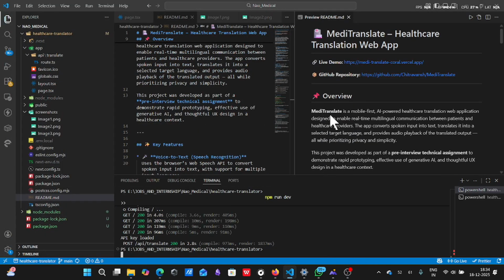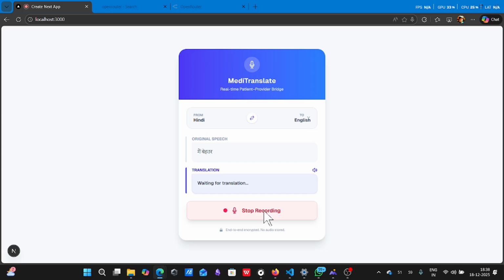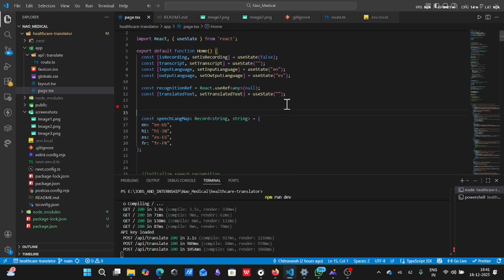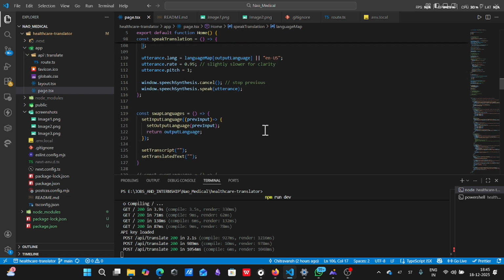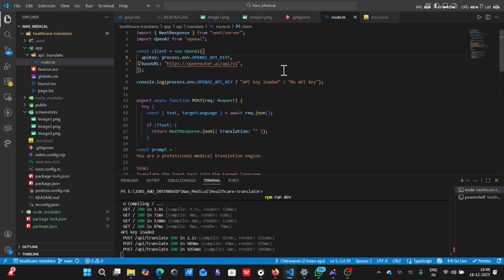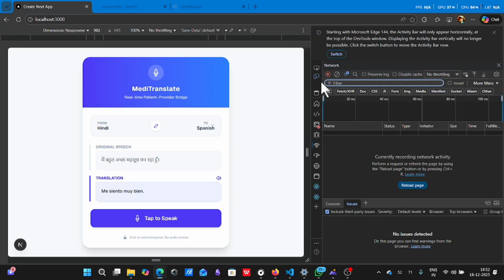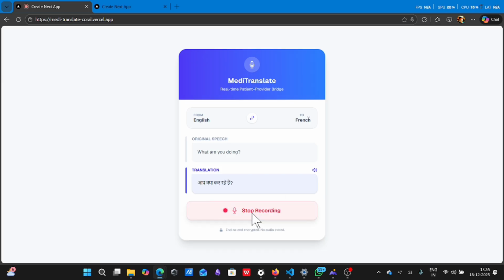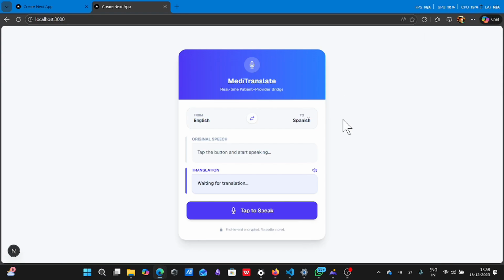MediTranslate - AI translator for HealthCare Providers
This tool helps in overcoming the language barrier for healthcare providers.